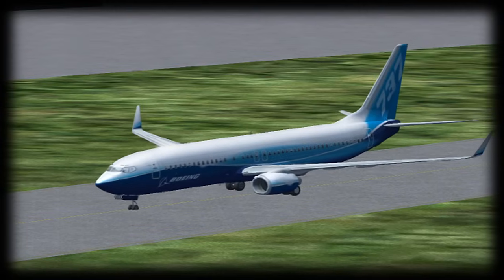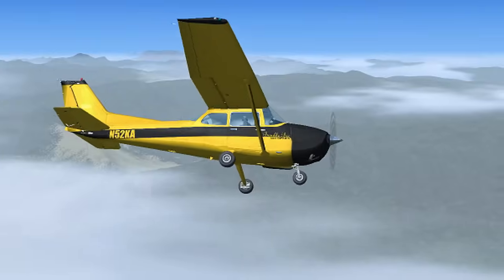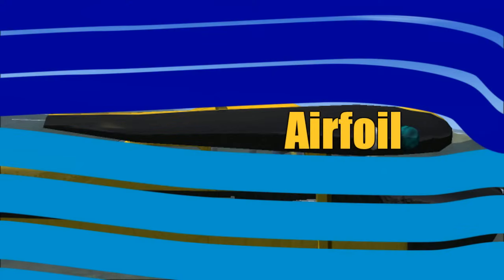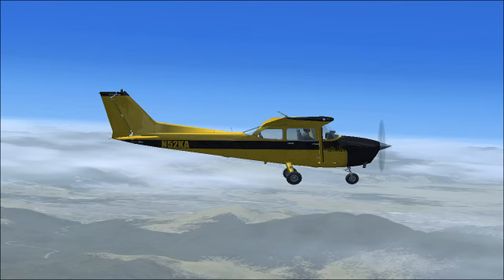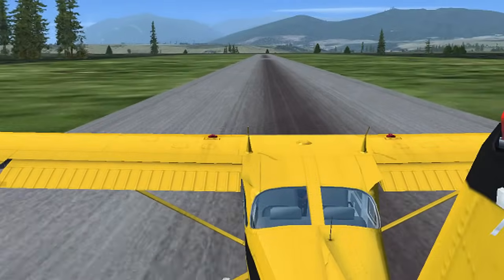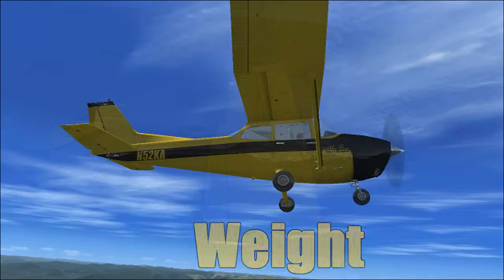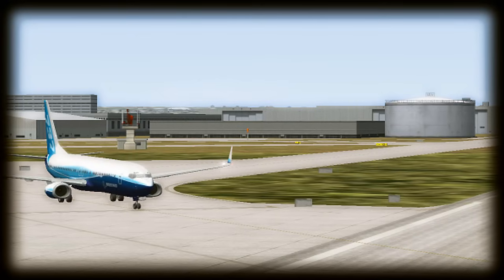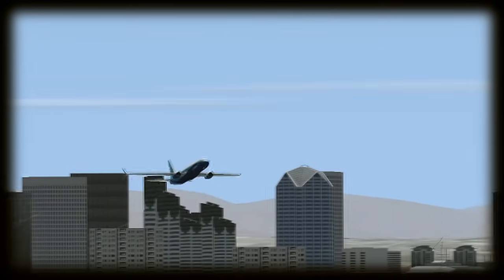The Aerodynamics of Flight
This video covers the basic aerodynamics that allow for all different types of aircraft to fly.

Everything in this video should only be applied in theory flight simulation. I am not a real world pilot, and therefore cannot testify on behalf of the actual processes of real world aviation.

Produced by Garth, with GearDownFS